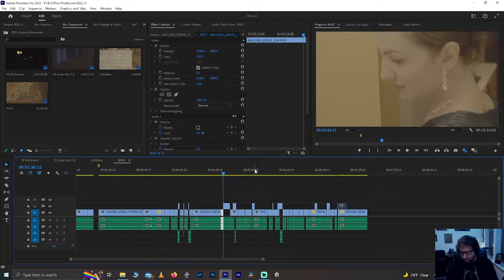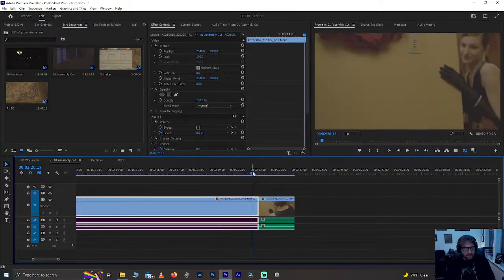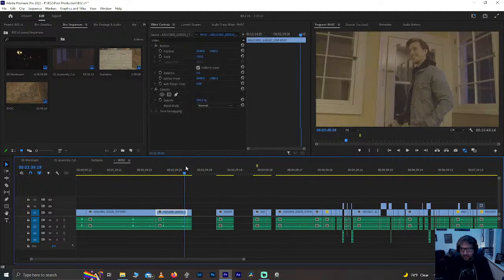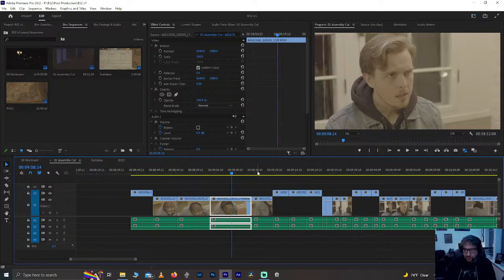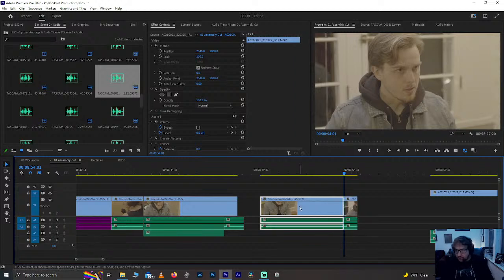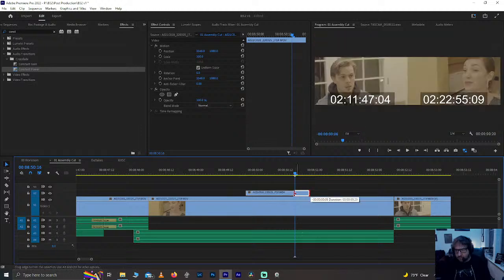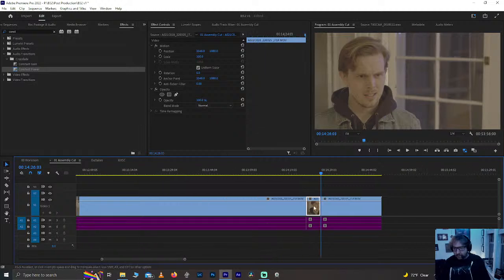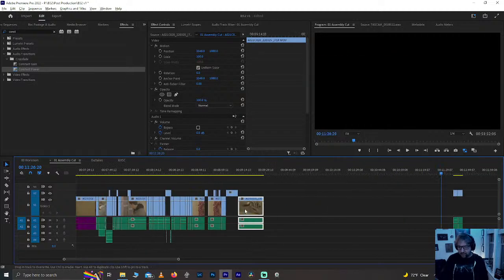EDIT STREAM - Adobe Premiere Pro - Scene Revisions [B52]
Tonight, more work on B52 - We're revising the first cut of the opening scene as our understanding of the film & footage grows!